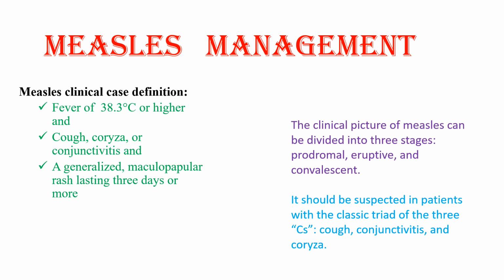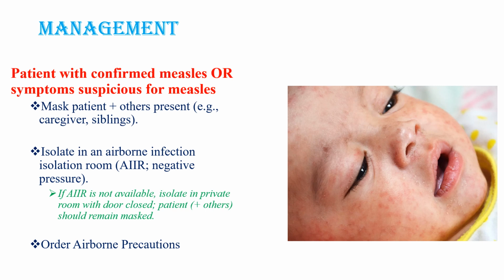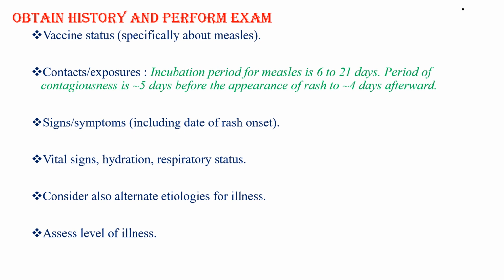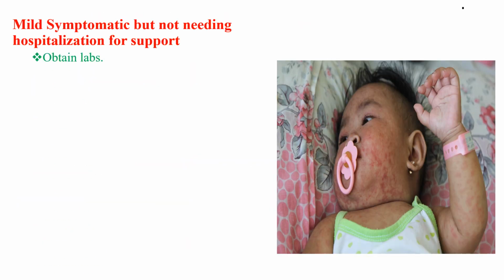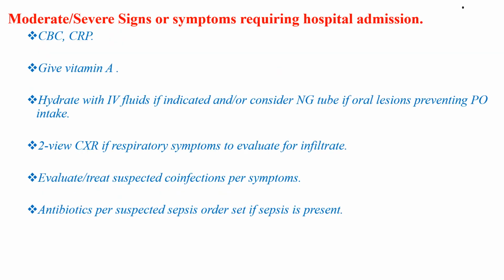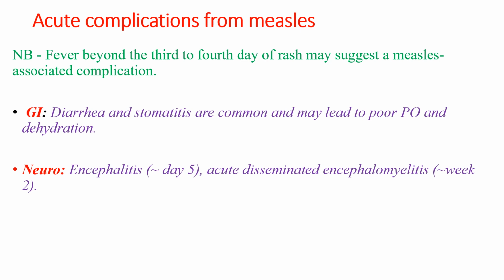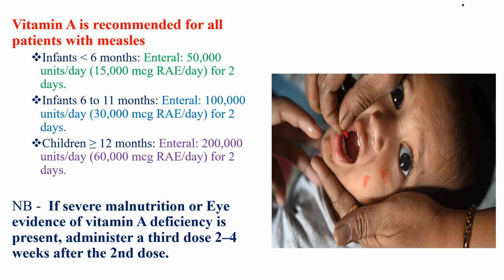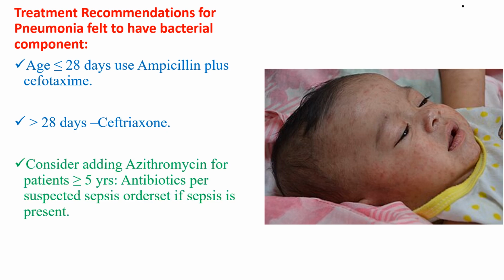MANAGEMENT OF MEASLES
There is no specific treatment for measles .treatment of measles is essentially supportive care!